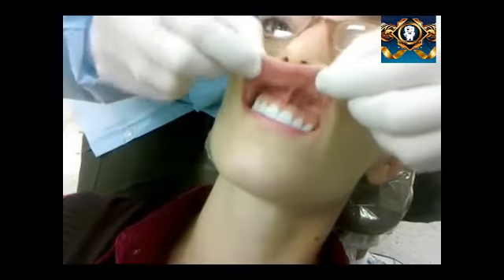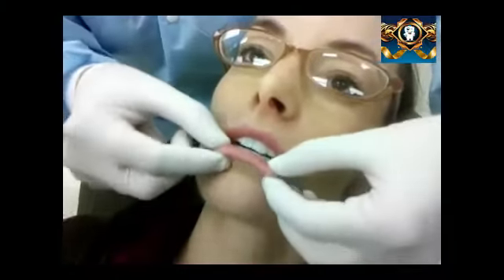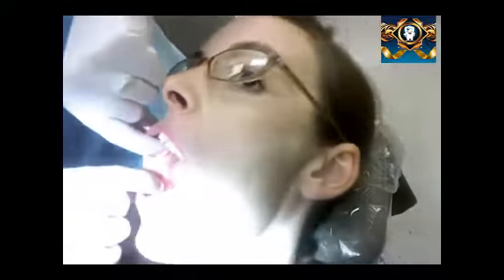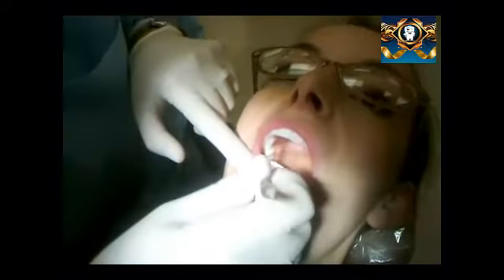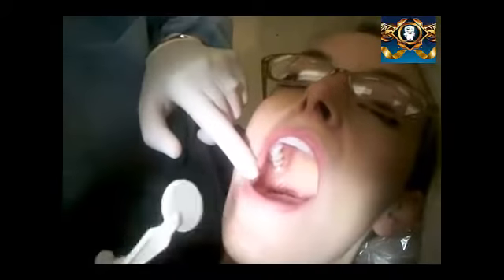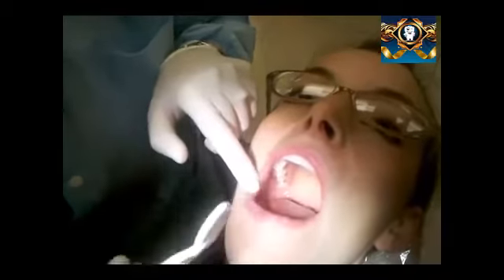Extra and Intra Oral Examination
Dentist-sa.com